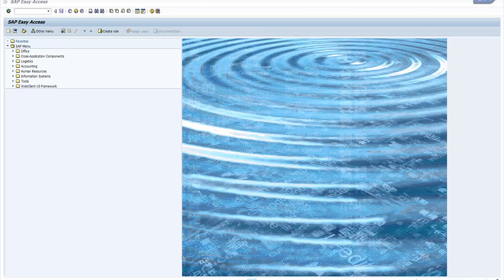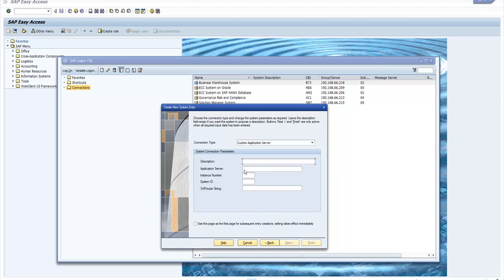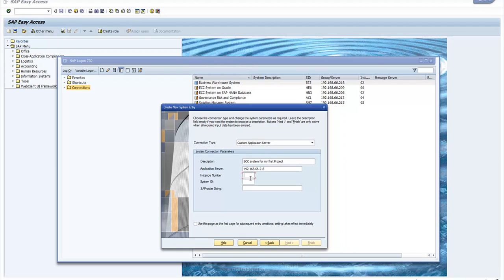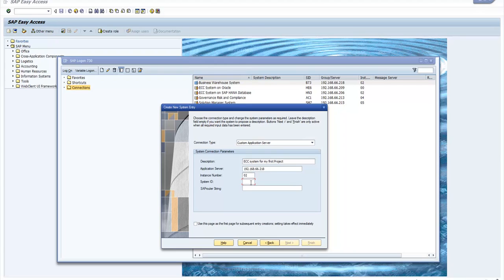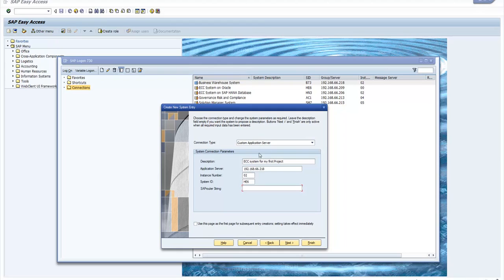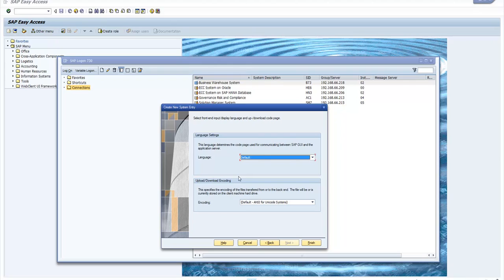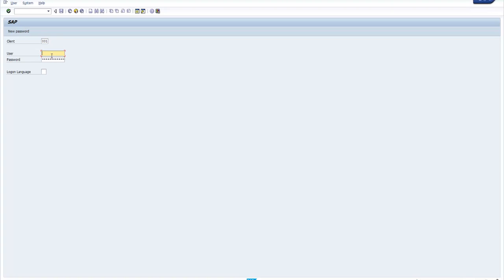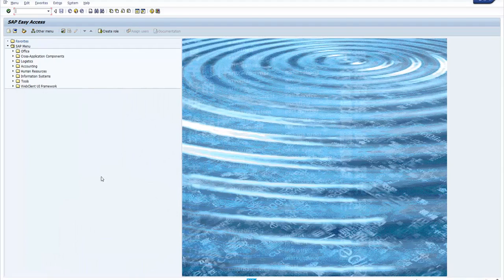What is SAP GUI and how do we login to SAP System?